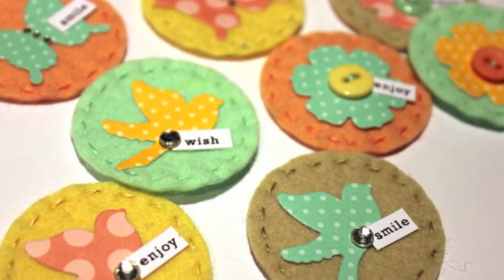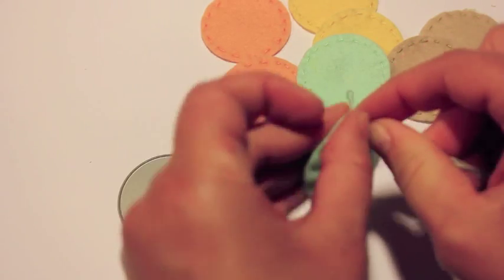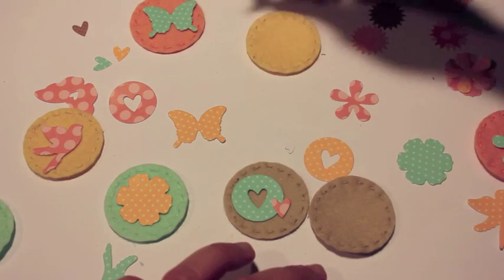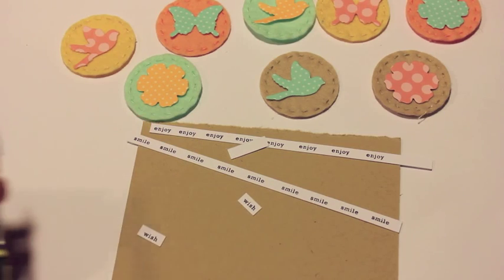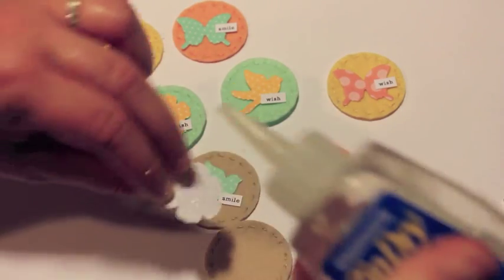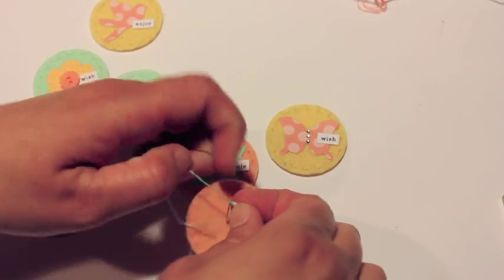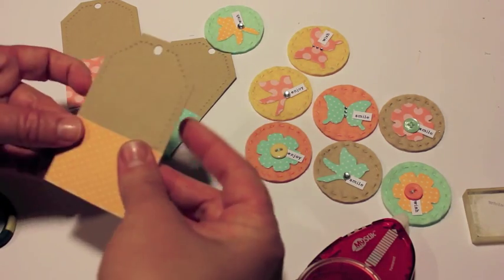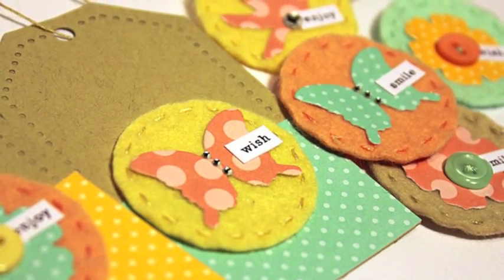SAF 2012: Handmade Felt Badge Embellishments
creating your own handmade felt badge embellishments